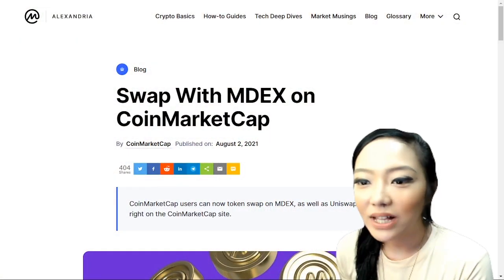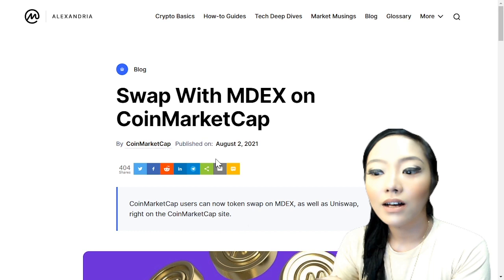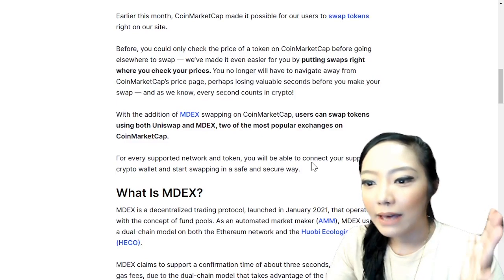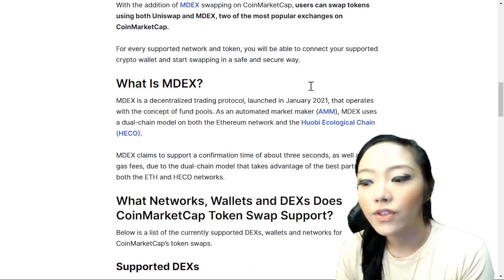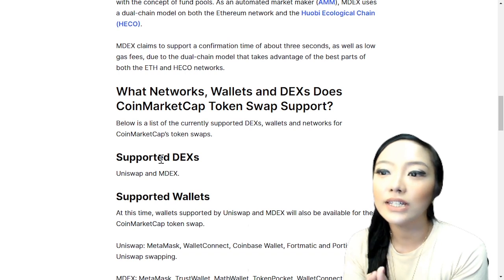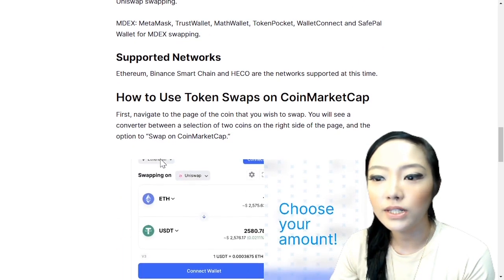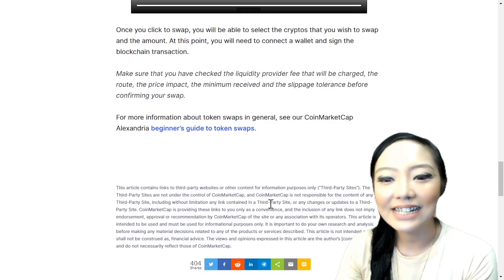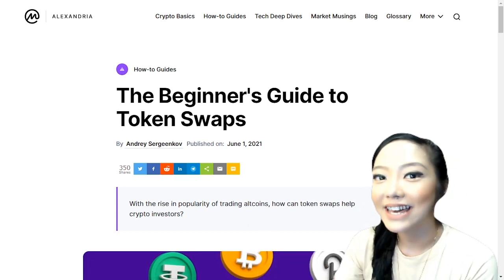Swap with MDEX on CoinMarketCap! 👀🔥 | Blockchain | Block Tides | Uniswap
Follow CoinMarketCap!

⭐️ This live series is mainly for educational and entertainment purposes only. This will serve as a guide, and the page may NOT offer any investment advice.

All materials, videos, and live sessions are presented for the idea to the viewers and do not offer any other investments. Your funds are your responsibility and we are not financial advisors. Trade and invest at your own risk. DYOR.